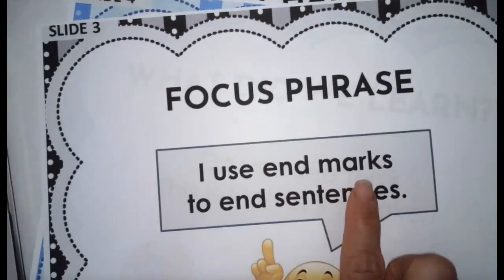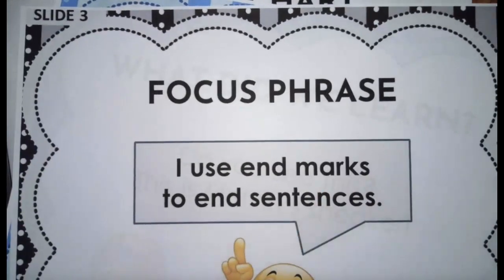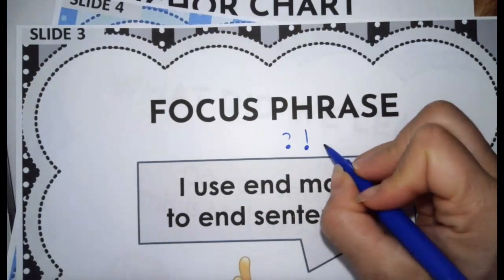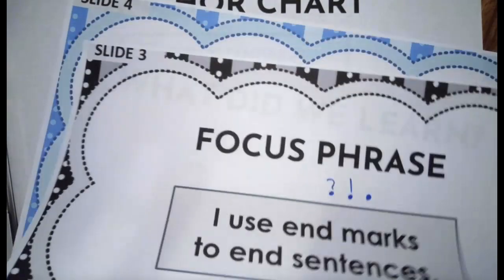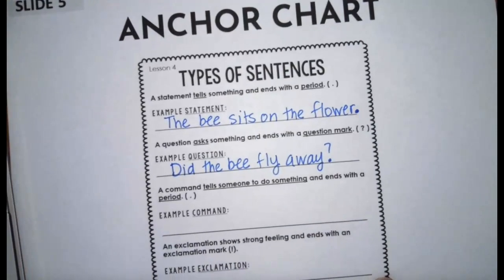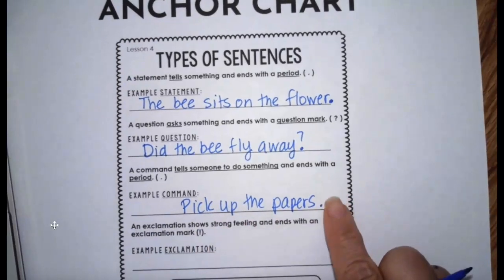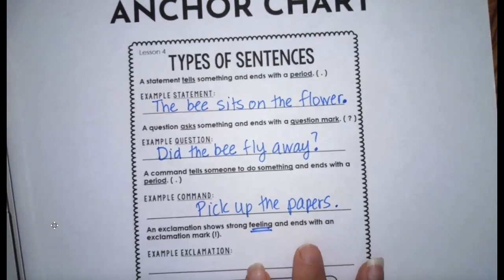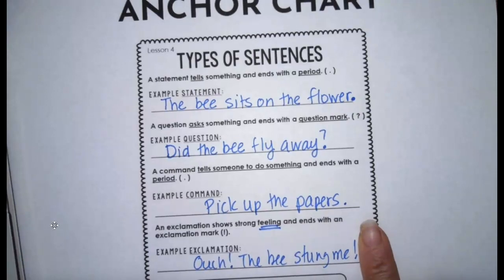Grammar Week 4 Day 2